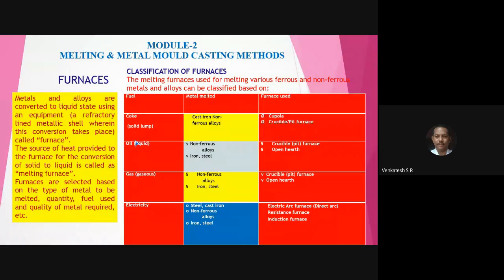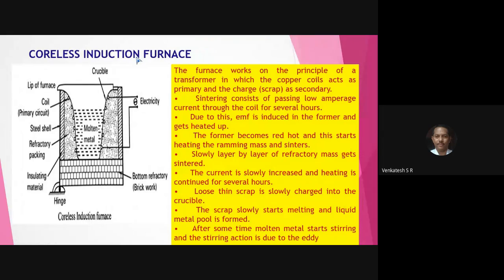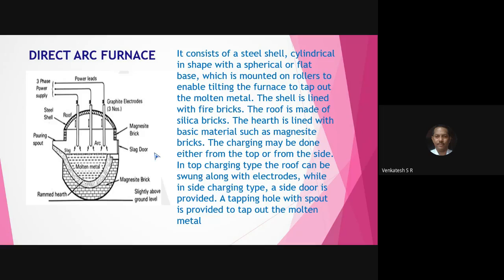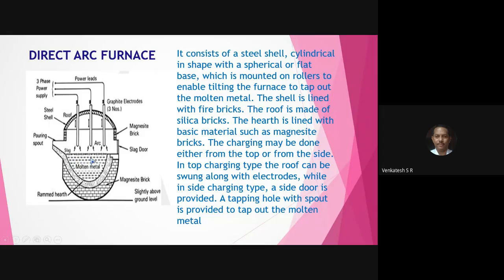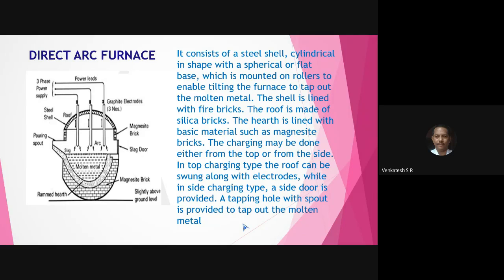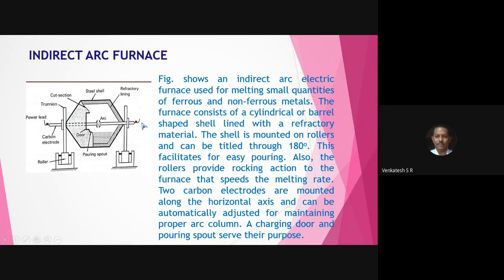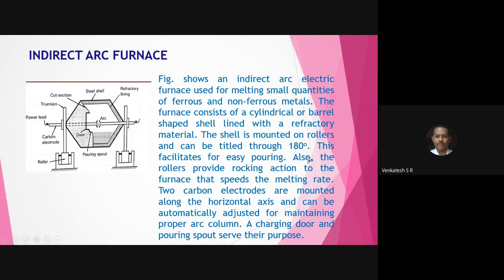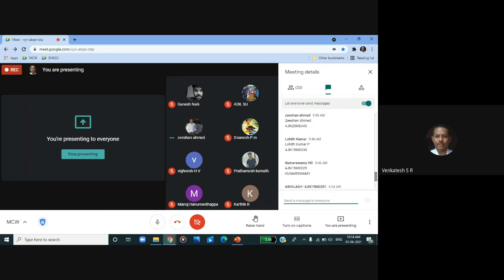MCW 2021 05 31 at 20 53 GMT 7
Direct and Indirect Arc Furnaces